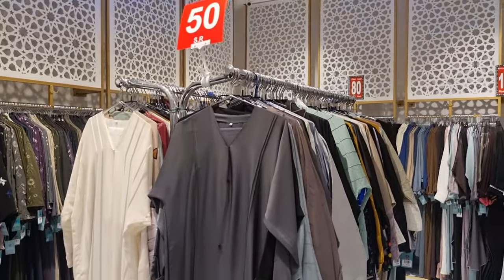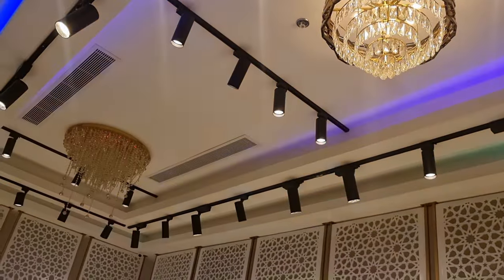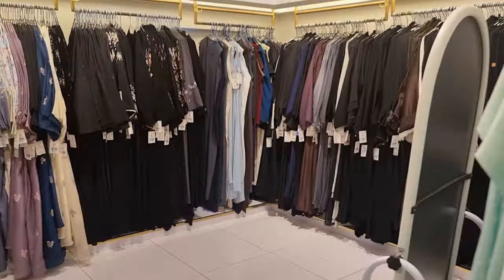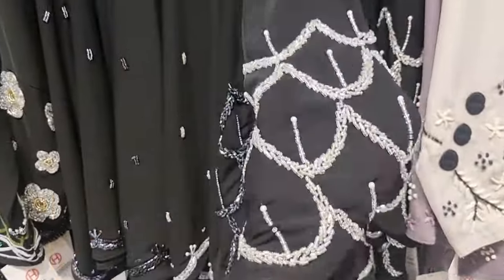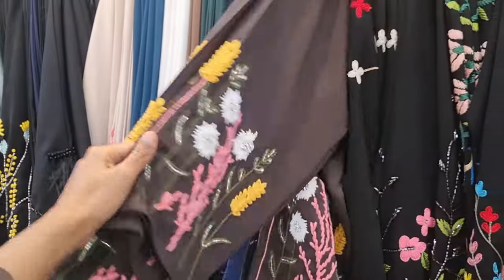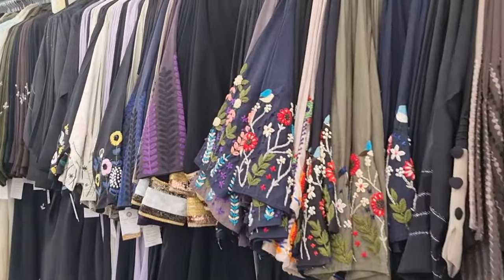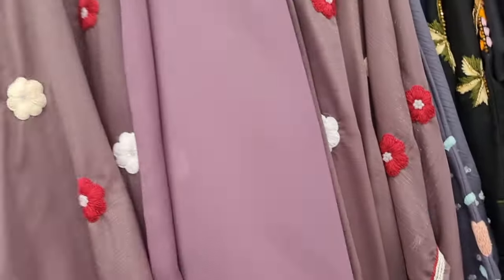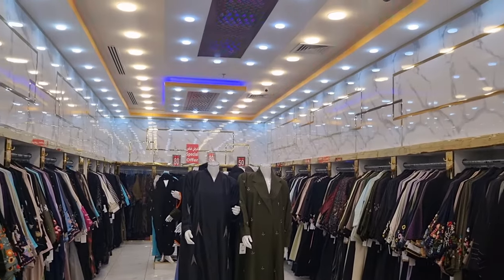RAMADAN ABAYA SHOPPING the Biggest Abaya mall in Jeddah, Saudi Arabia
Abaya Shopping |Trying on Abayas | The Biggest Abaya Mall In Jeddah Saudi Arabia

abaya Shopping

Jeddah Vlog
Serafi Mall

 bought 3 abayas for less than $70| Abaya Shopping| Biggest Abaya mall at Jeddah, Saudi Arabia